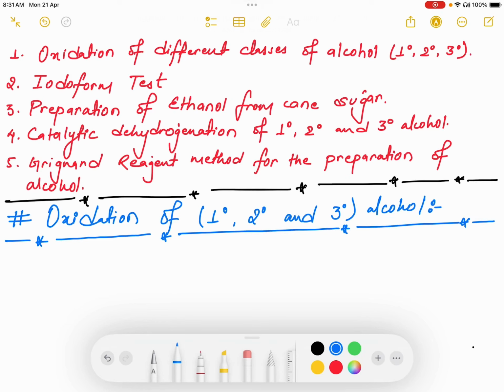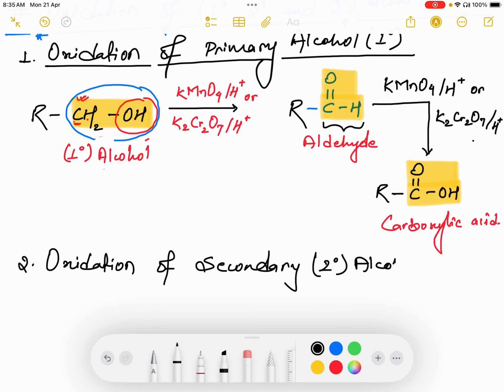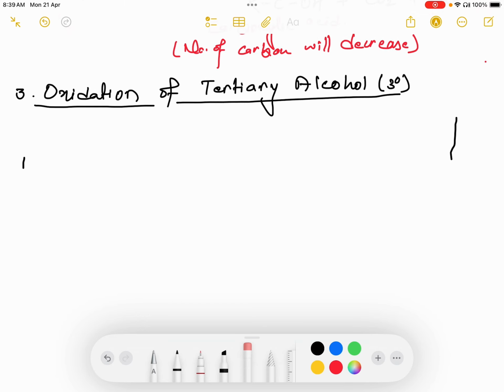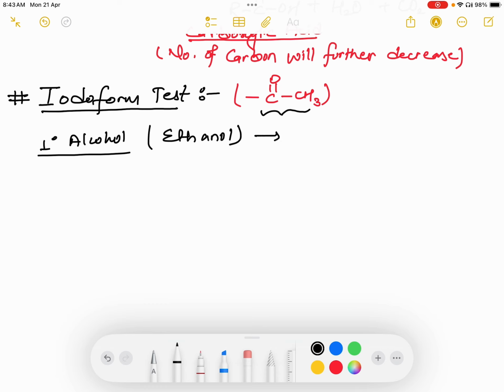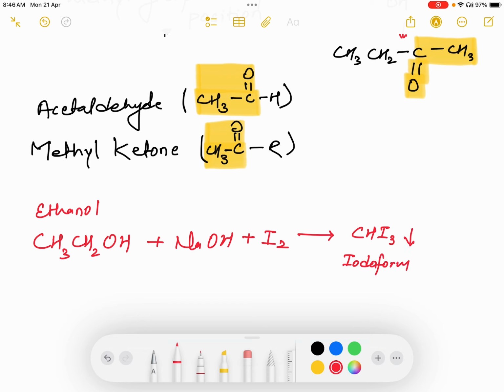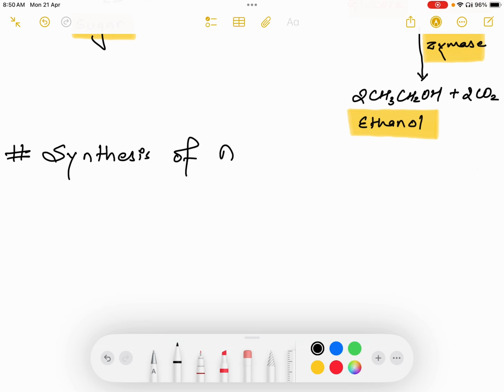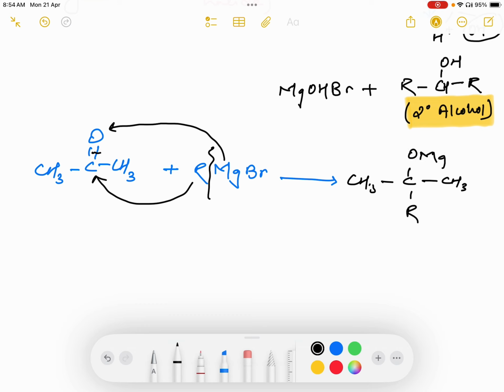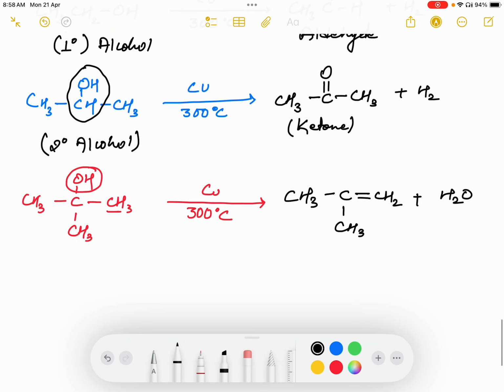Oxidation_of_1°,2° and 3° alcohol#Catalytic_dehydrogenation_of_alcohol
1.Outline the synthesis of tert-butyl alcohol from acetone.
2. Use Grignard reagent and prepare 1°, 2° and 3° alcohol.
3. What are the oxidation products of primary , secondary and tertiary alcohol?
4. What is fermentation?